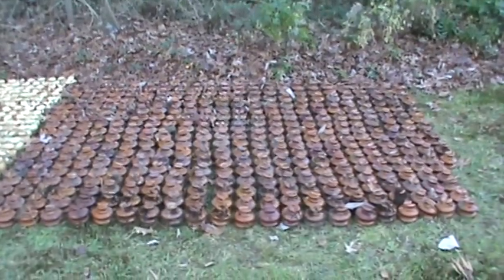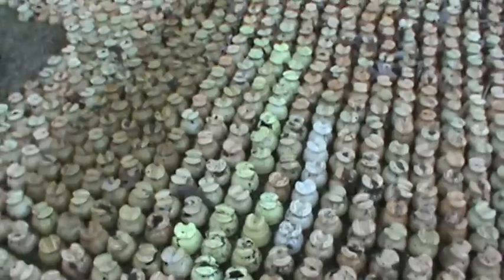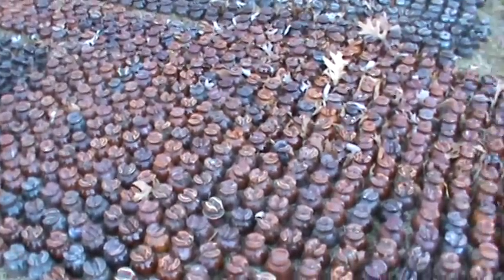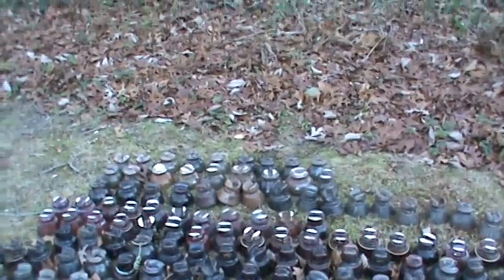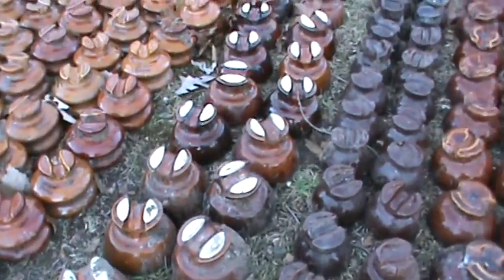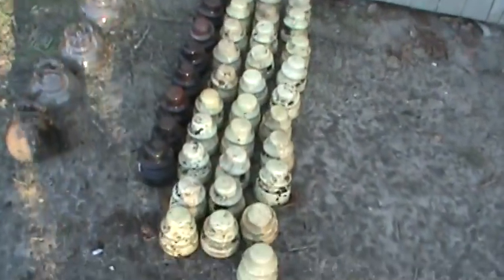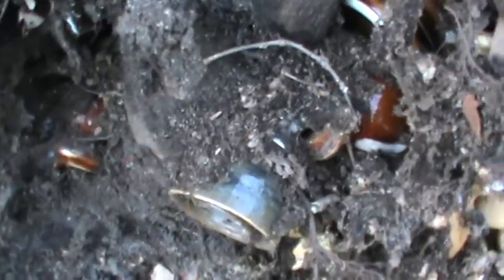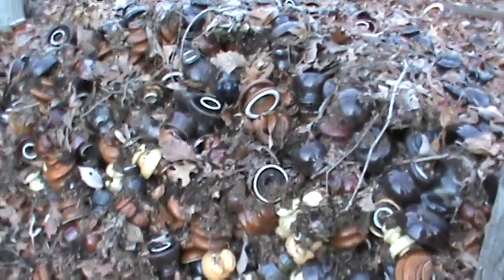South Jersey Insulator Mine Day Sunday Dec. 11th Review of Collection.mpg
Incredible  backyard  find! Huge collection of antique ceramic electrical insulators. All collected by one collector and all unearthed by one other man, 30-40 years later, all left untouched during that time period. Filmed at a secret location in South New Jersey. Watch the drama unfold over a 2 week period, with an incredible surprise at the end! Most likely the largest private collection in history! Wait until you see how many from one back yard!!!